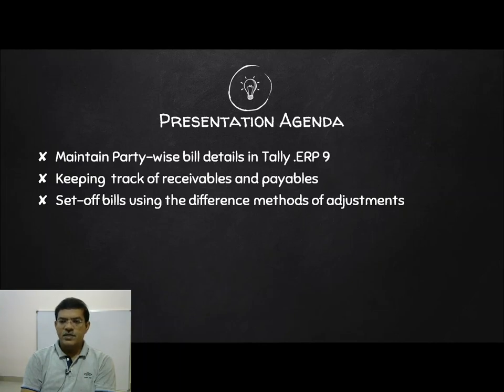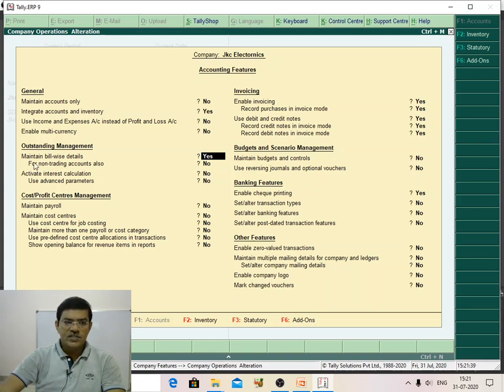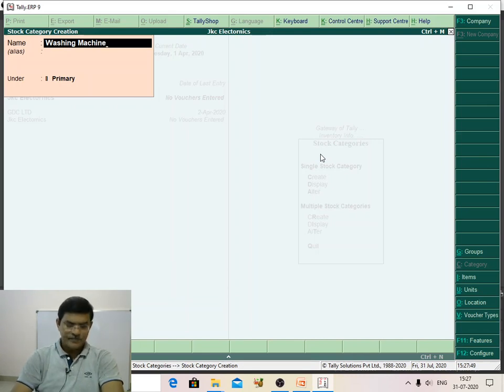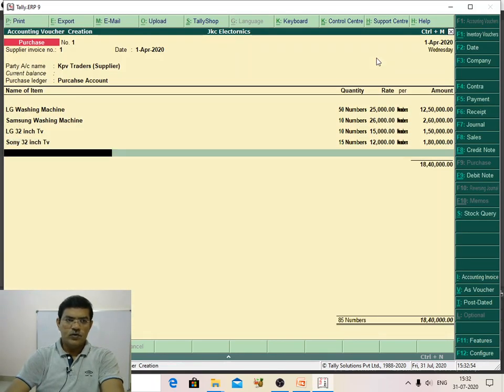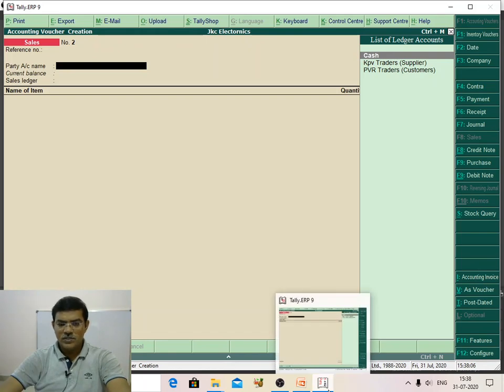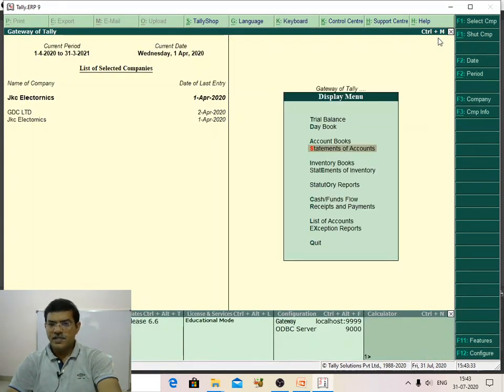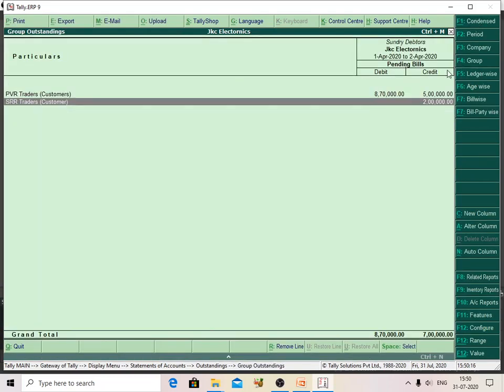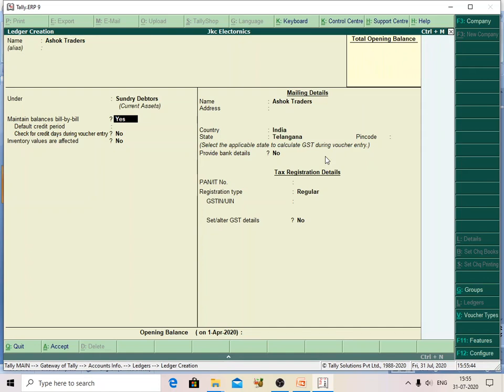B.Com V Sem-Accounts receivables and payable management in tally erp 9 Part-II Dr K Mallikarjuna Rao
Maintain Party-wise bill details in Tally .ERP 9
Keeping  track of receivables and payables
Set-off bills using the difference methods of adjustments
Make partial and full payment entire
Record credit transactions